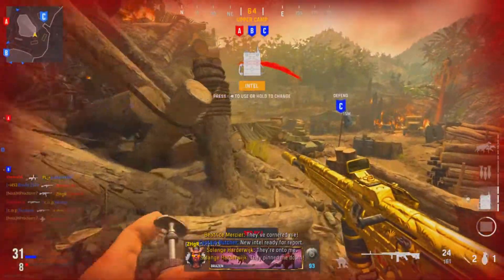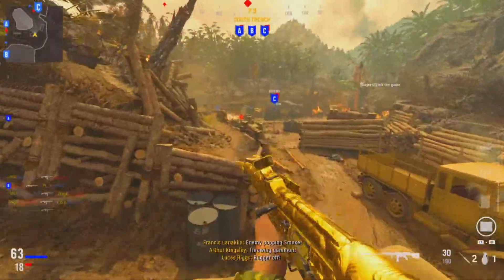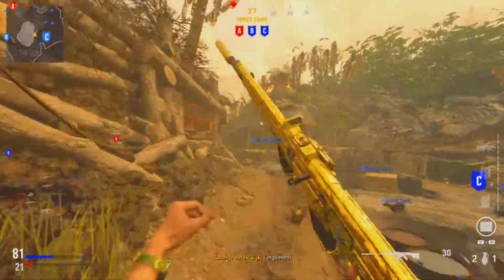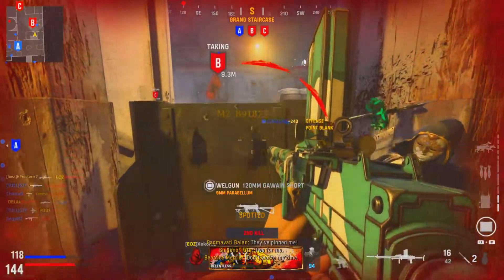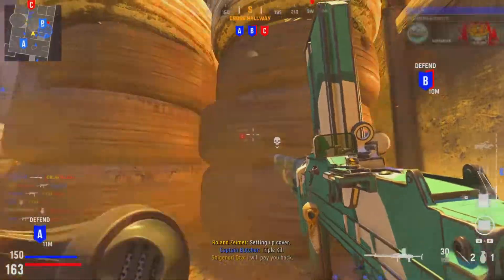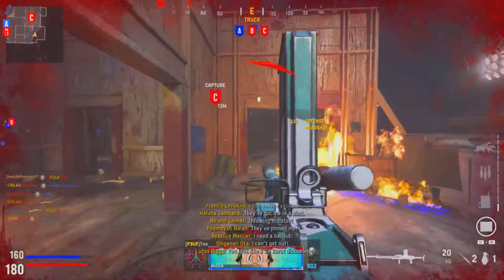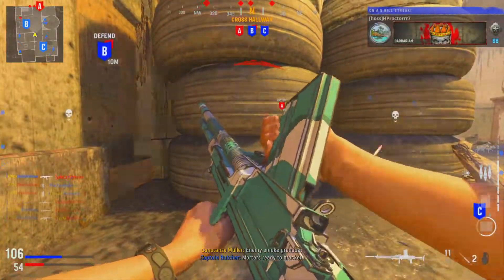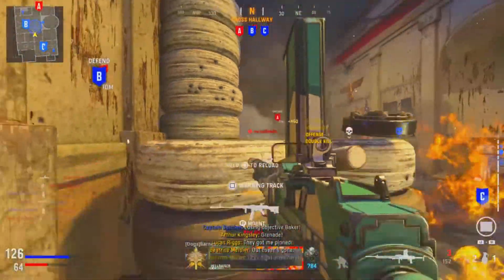How to WIN EVERY DOMINATION in Vanguard! (COD Vanguard Tips)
Today we look at How to Win Every Domination on COD Vanguard! We have Tips and Tricks on Player Roles, Spawn Tactics, Killstreaks and More! Use these Tips to Get More High Kills and Win More Games in Call of Duty Vanguard Multiplayer.